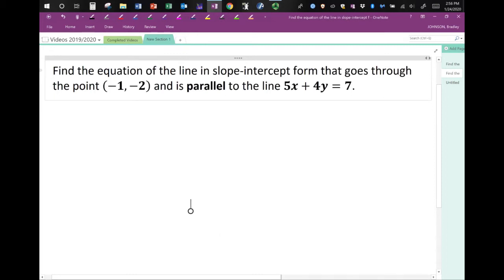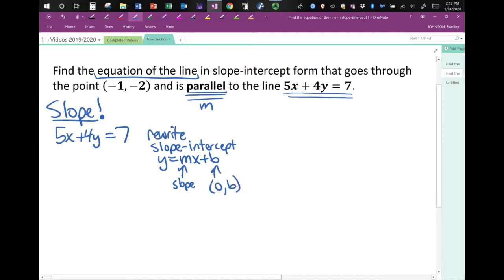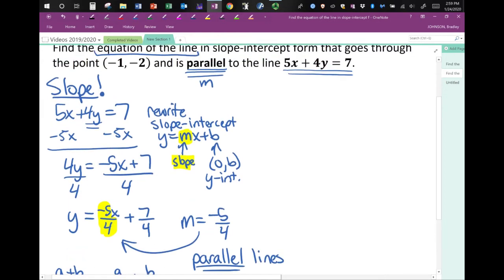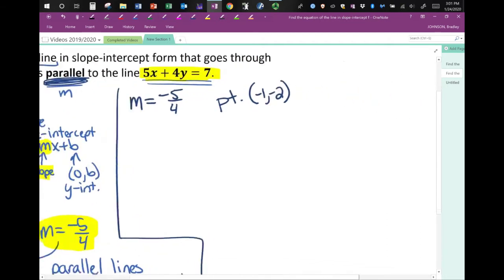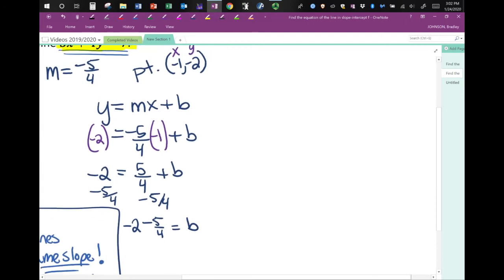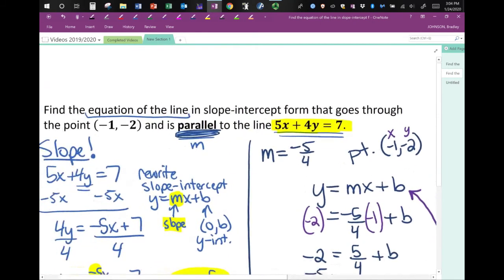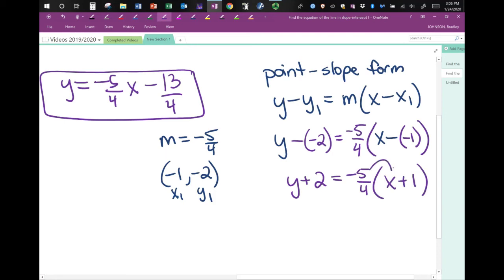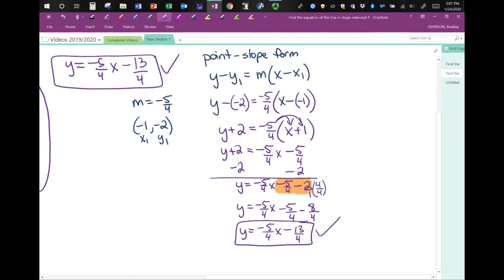Equations of Lines Parallel Example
Given an equation and a point find the parallel line.